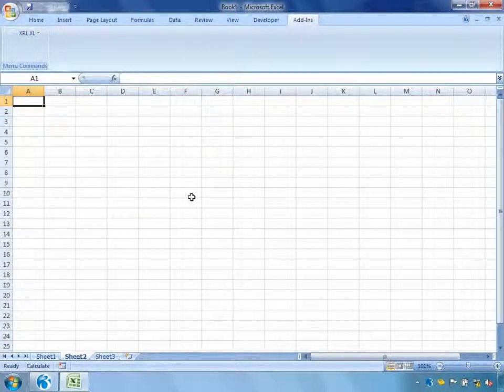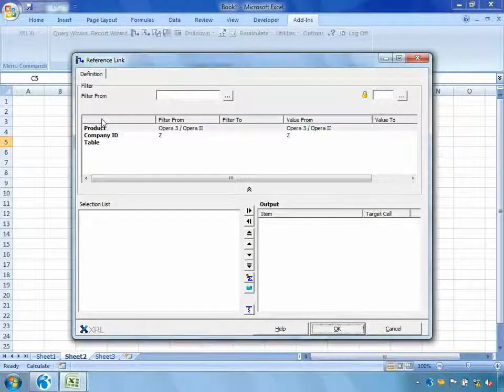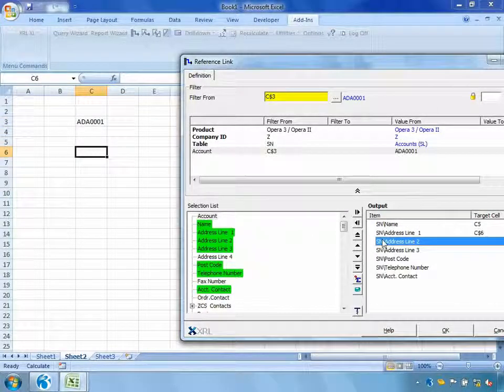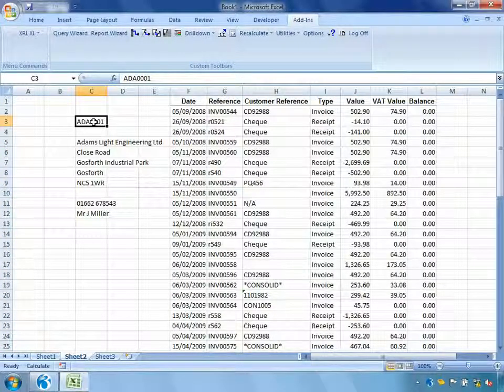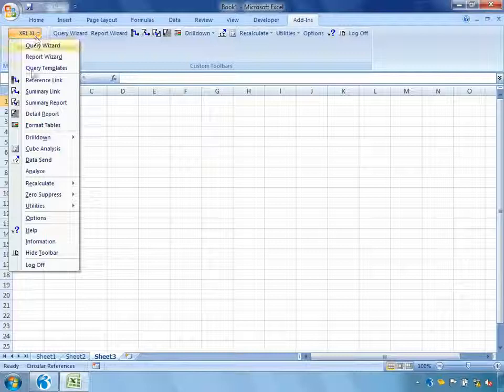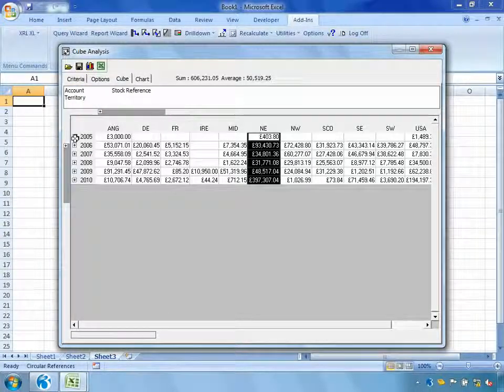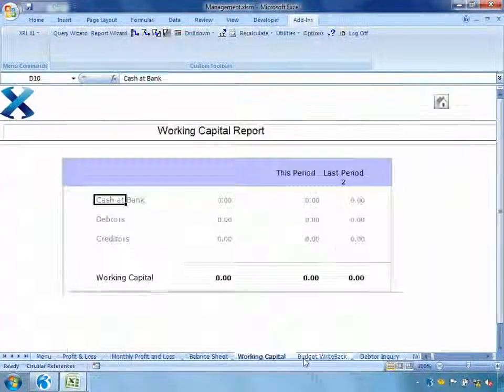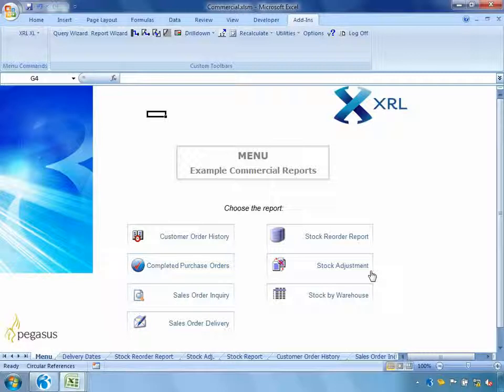Pegasus XRL presentation